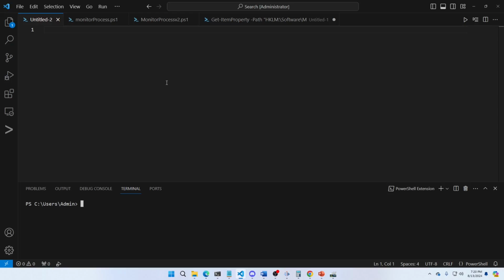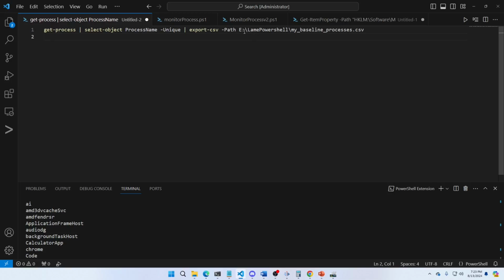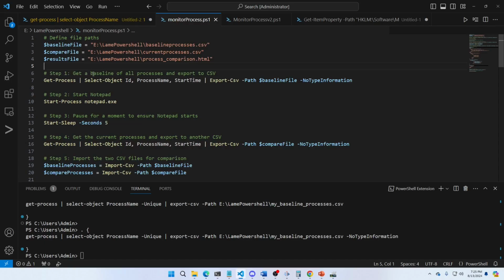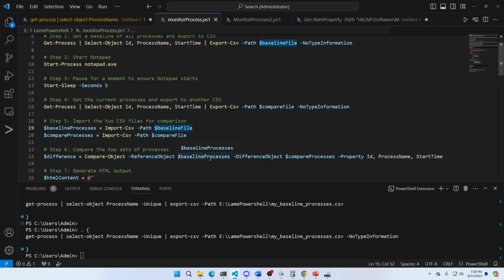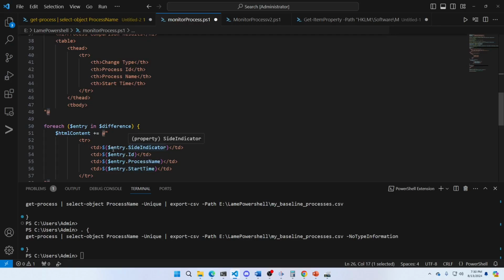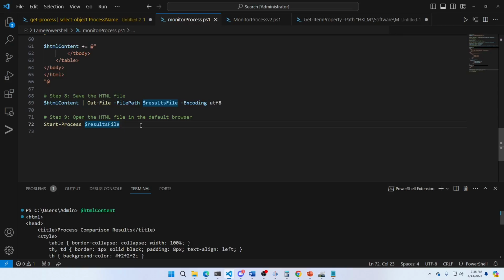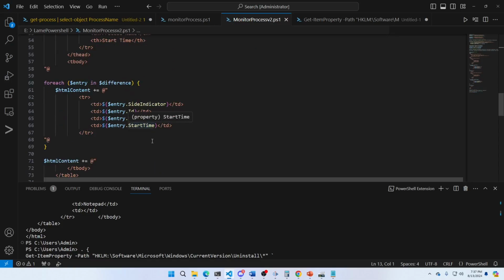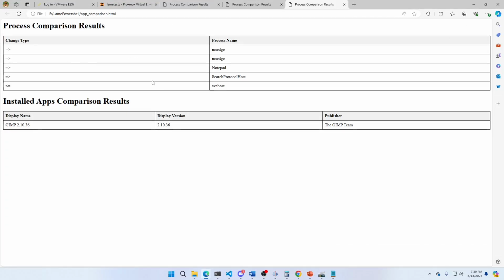Build a Powerful Cyber Detection Tool in Minutes with Simple PowerShell!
🔍 Unleash the Power of PowerShell for Cyber Security! 🚀

In this video, we'll show you how to create a robust cyber detection tool using simple PowerShell scripts. Whether you're a seasoned IT professional or just getting started, this guide will help you baseline the processes and software running on your device. You'll learn how to set up real-time alerts for any new or suspicious software and processes that start on your system.

🔐 What You'll Learn:

How to baseline existing processes and software on your device
The step-by-step process to write PowerShell scripts for monitoring
How to configure alerts for newly started or suspicious software and processes
Tips for enhancing your system's security with minimal effort
Stay ahead of threats and secure your system with this easy-to-follow guide.